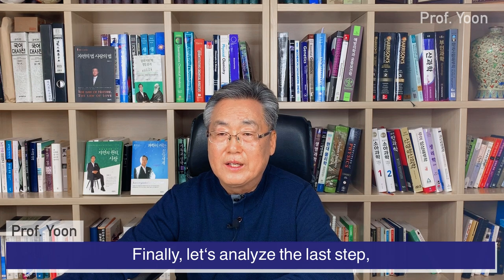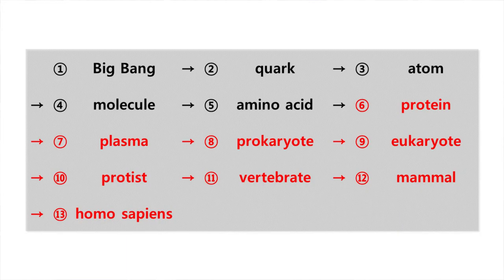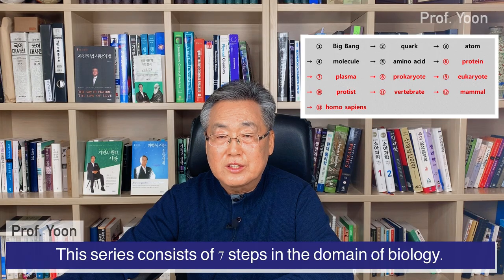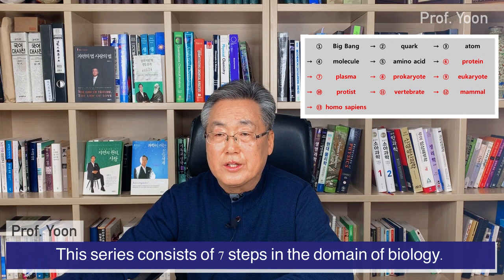Lesson 9. : The structure of the evolutionism - (2)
The thorough analysis of  ‘The origin of species’

 This lesson will give you a new perspective about evolution theory. A famous philosopher, F. Nietzsche, said 'God is dead'. But prof. Yoon counterattack to his remarks and declare 'The living God'. This video is about refutation against how Nietzsche's remarks are conflict with true meaning of The Creation.

Thumbnail : Photo by Dylan Lu on Unsplash